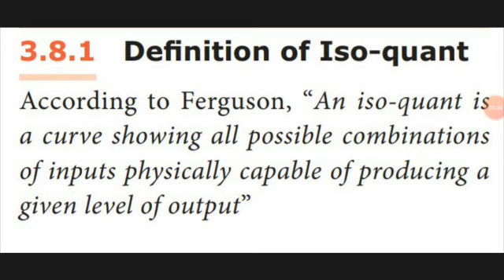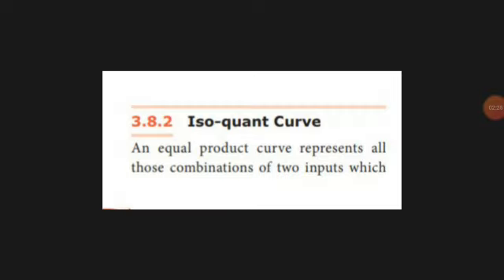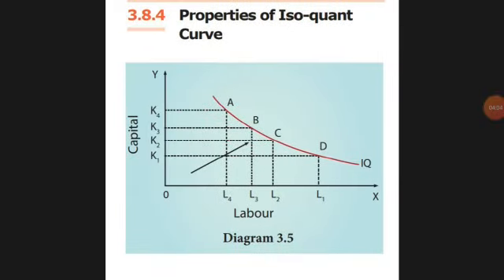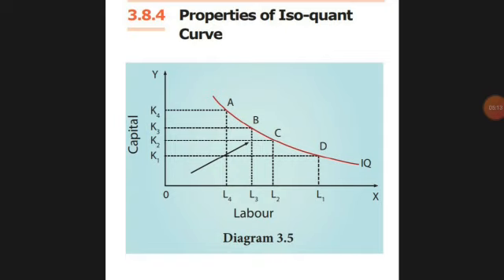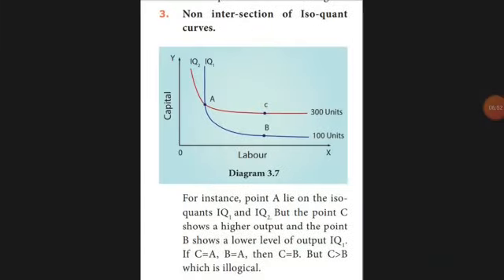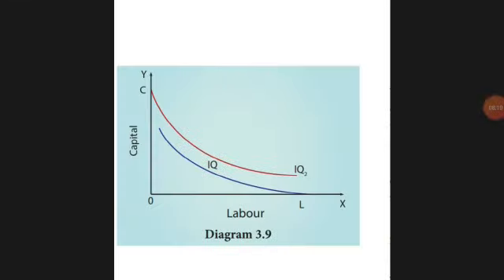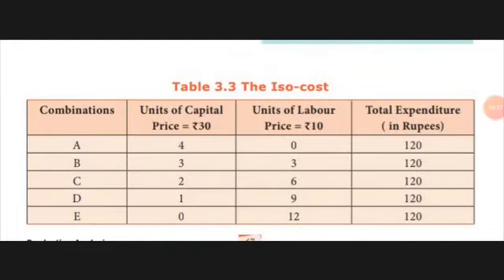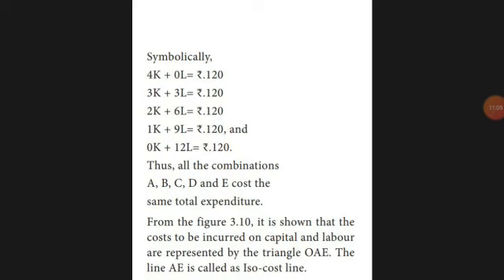Iso quant ( 3rd lesson , part - 3, STD - 11 Tamil Nadu state board)